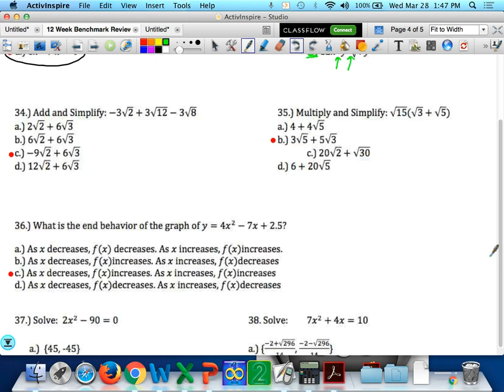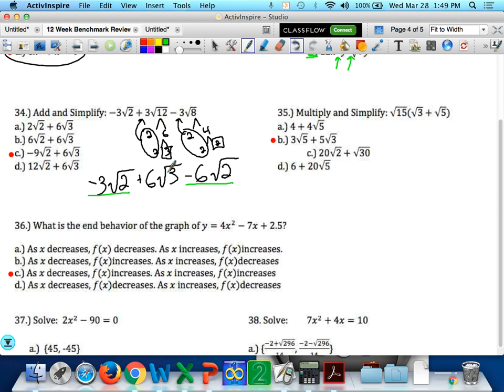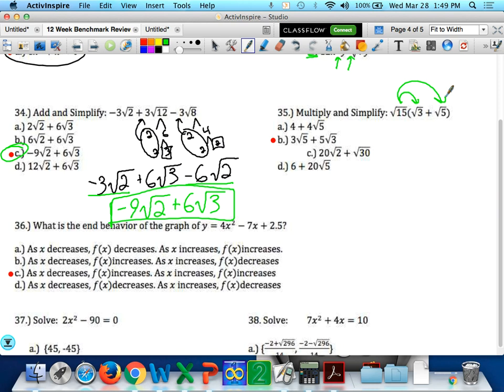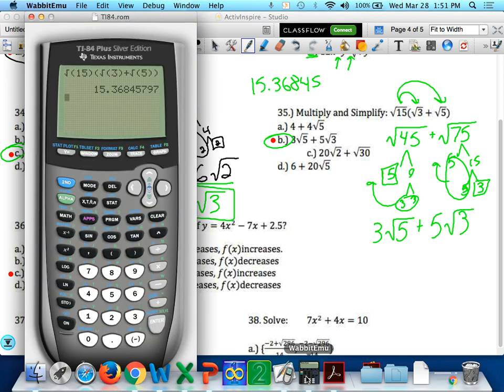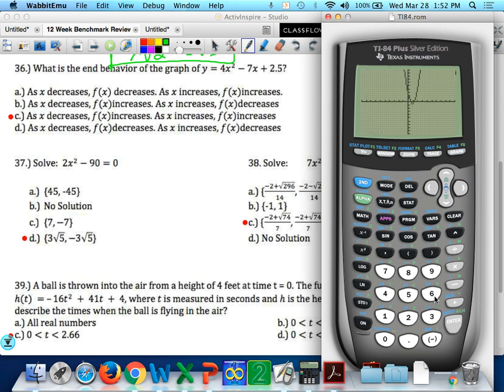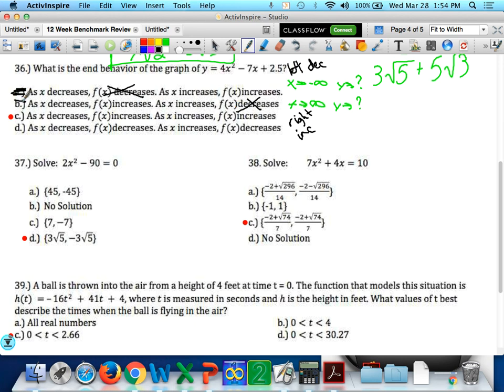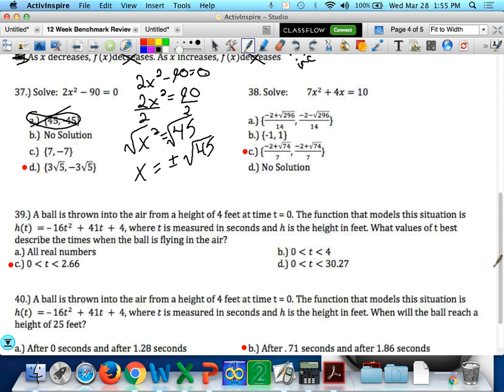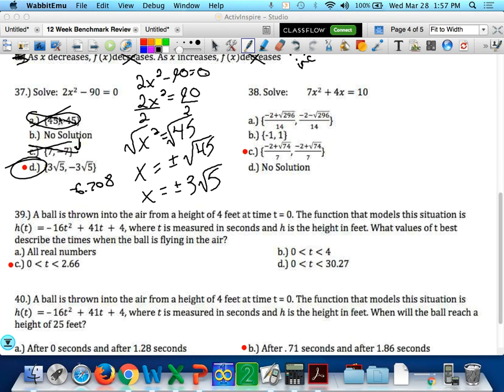12 Week Benchmark Review #6